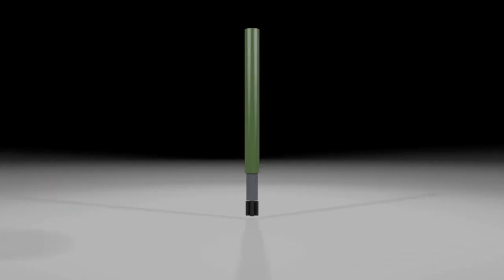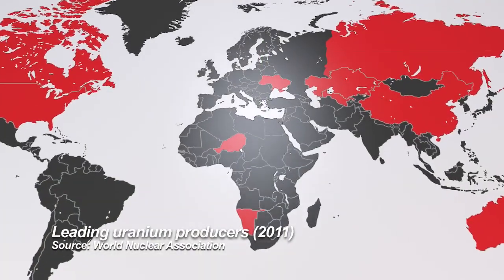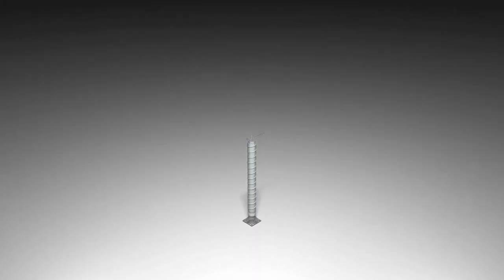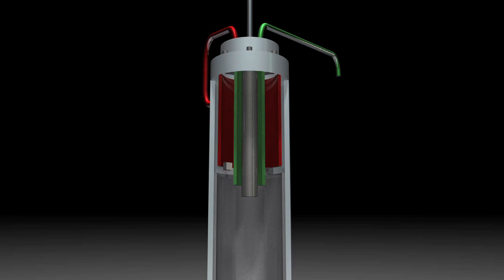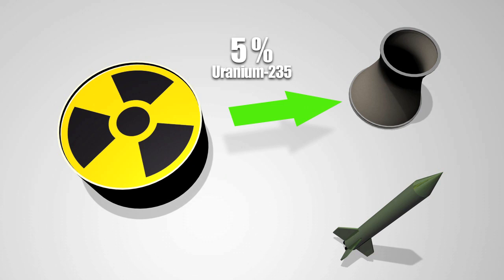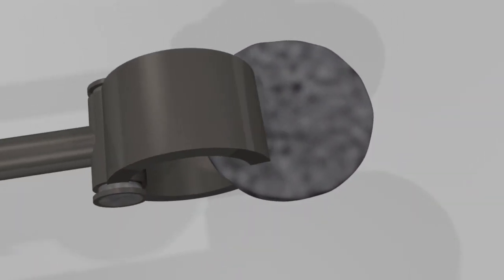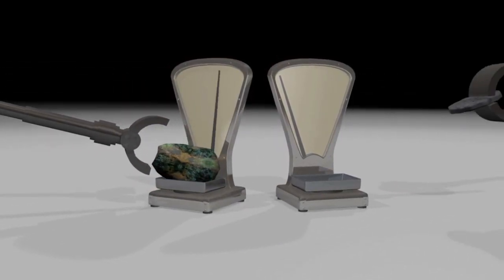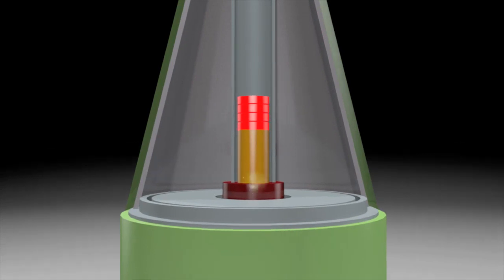Making a nuclear weapon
North Korea said Tuesday it would restart a nuclear reactor to feed its atomic weapons programme, in its clearest rebuff yet to UN sanctions at the heart of soaring tensions on the Korean peninsula. Videographic on how to make a nuclear weapon.VIDEOGRAPHIC